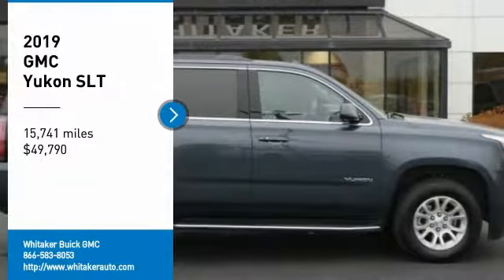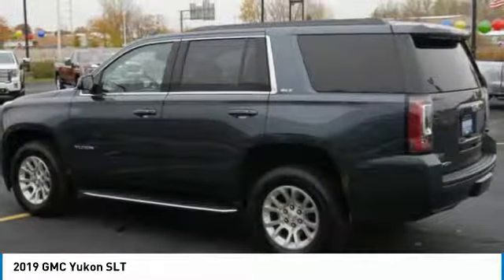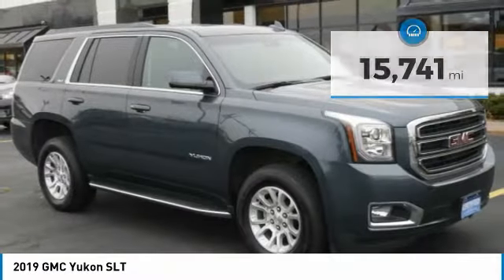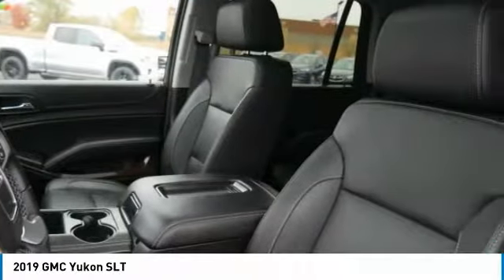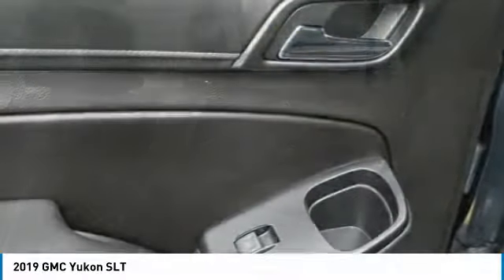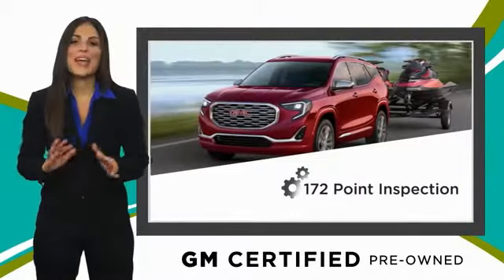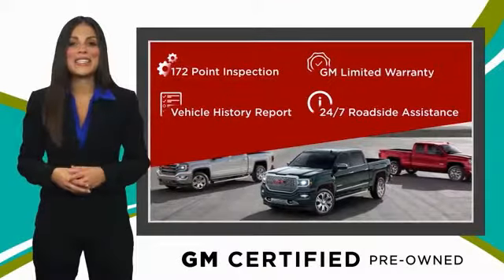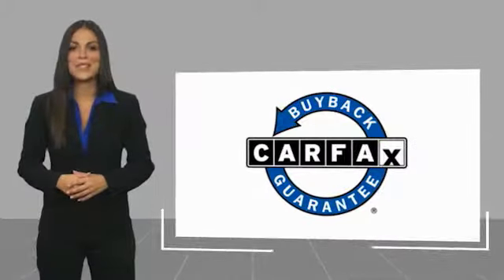2019 GMC Yukon Forest Lake Minneapolis St. Paul P3243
2019 GMC Yukon SLT

131 19th St. SW

4WD, 3rd row seat, Bose Premium 9-Speaker System, Electronic Stability Control, Exterior Parking Camera Rear, Forward Collision Alert, Full-Feature Reclining Bucket Seats, Hands Free Power Programmable Rear Liftgate, Heated & Ventilated Driver & Front Passenger Seats, Heated door mirrors, Heated Leather-Wrapped Steering Wheel, Heated rear seats, IntelliBeam Automatic High Beam On/Off, Lane Change Alert w/Side Blind Zone Alert, Lane Keep Assist w/Lane Departure Warning, Navigation System, Open Road Package, Passive Entry System, Power Release 2nd Row 60/40 Split-Folding Bench Seat, Power Tilt & Telescopic Steering Column, Power Tilt-Sliding Sunroof w/Express-Open/Close, Power-Adjustable Pedals For Accelerator & Brake, Push Button Keyless Start, Radio: AM/FM/SiriusXM w/Navigation, Rain sensing wipers, Rear Cross Traffic Alert, Rear Seat Blu-Ray/DVD Entertainment System, Rear Seat DVD Entertainment System, Remote Keyless Entry, SiriusXM NavTraffic, SiriusXM Radio. Priced below KBB Fair Purchase Price!brbrbr2019 GMC Yukon SLT GraybrbrPlease go to Whitakerauto.com to view the vehicle history on this vehicle. OUR BEST PRICE PRICING STRATEGY FOR OUR PRE-OWNED VEHICLES IS POWERED BY SOME GREAT SOFTWARE THAT INSURES YOU ARE GETTING THE BEST DEALS AROUND FOR THE EQUIPMENT ON THESE VEHICLES! At WHITAKER our name means a GREAT DEAL. Whitaker Buick GMC is proud to serve the Minneapolis Minnesota and surrounding areas including St. Paul, St. Cloud, Duluth, Cambridge, Pine City, Rush City, Chisago, Forest Lake, Isanti, Anoka, Ham Lake, White Bear Lake, Hugo, Osceola, St. Croix Falls, Hinckley and more!